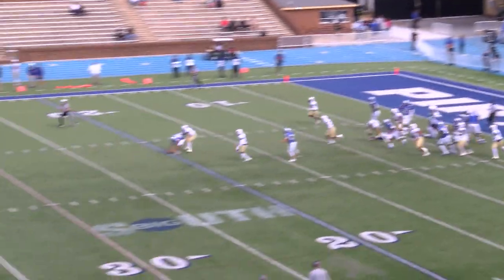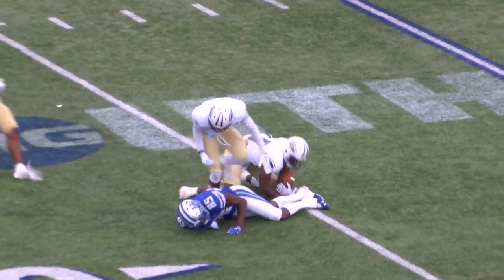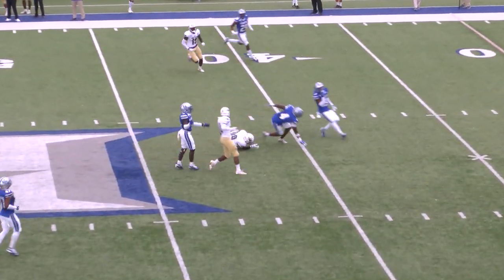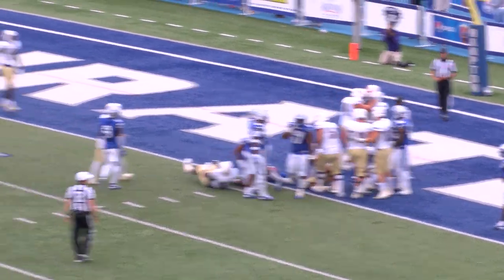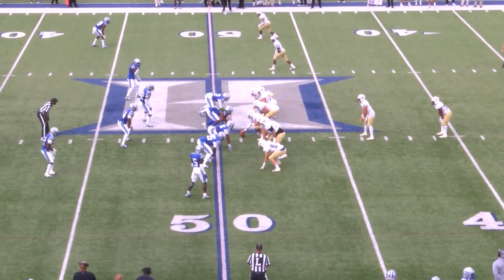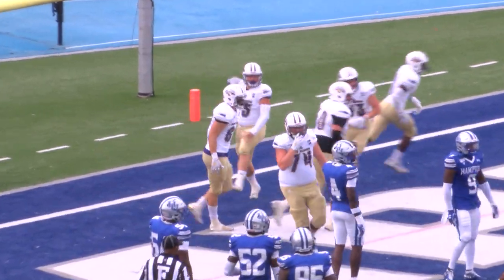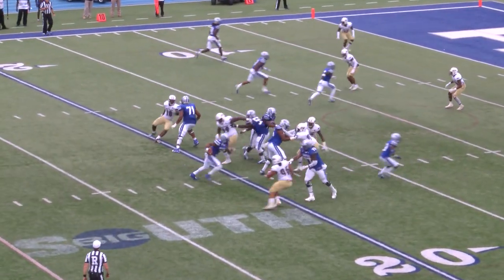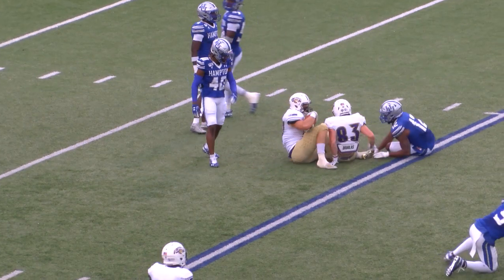North Alabama Football at Hampton Highlights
Hampton, VA